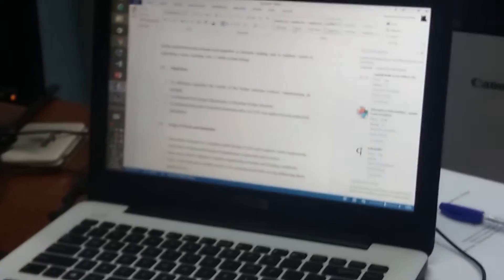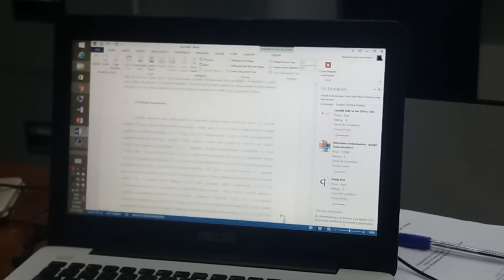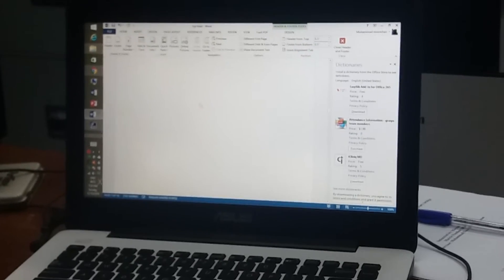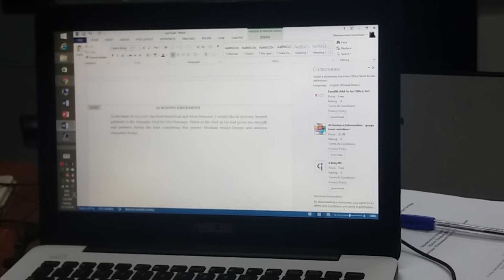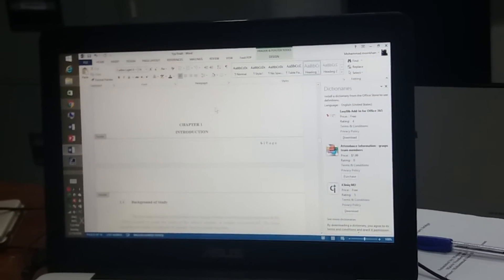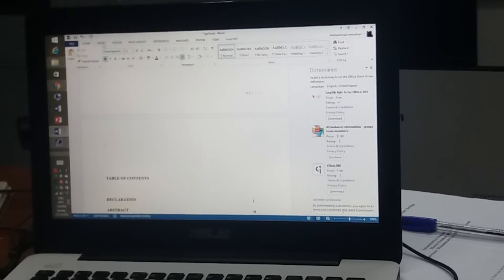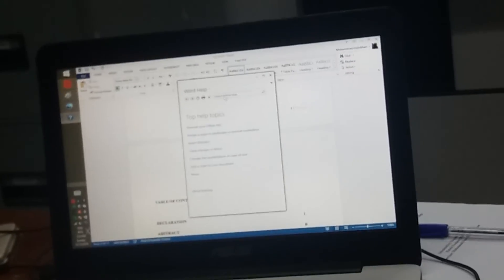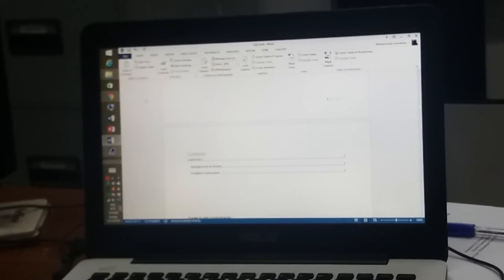How to make table of contacts in your paper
In this channel we will try to explain about civil engineering.civil engineering is my passion.honesty is very important in this sector.

***visit our another YouTube channel

table of contacts in your paper

***Visit our Facebook pages
Quran o Sunnah

***Visit our Facebook group
এসো, কুরআন পড়ি জীবন গড়ি